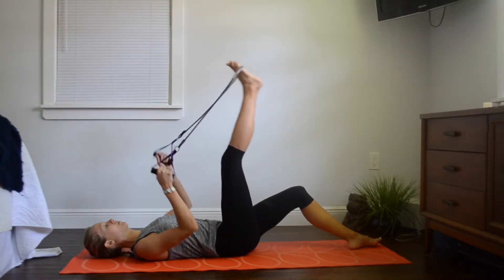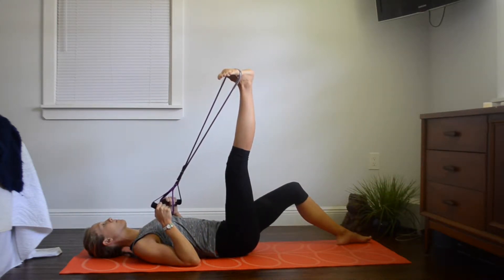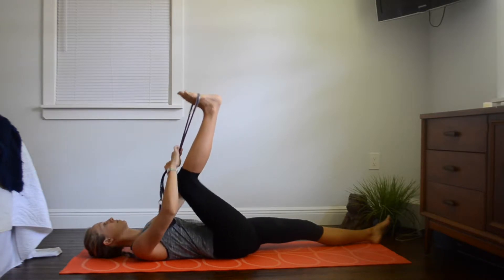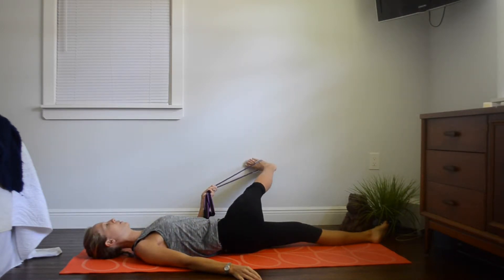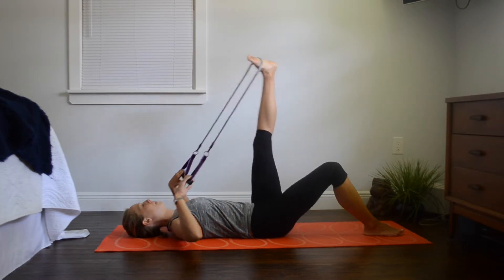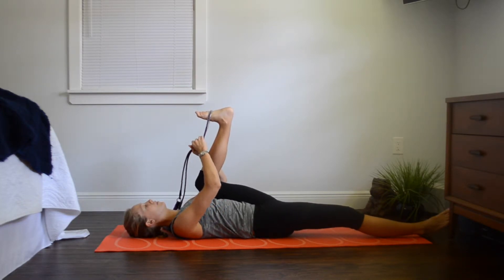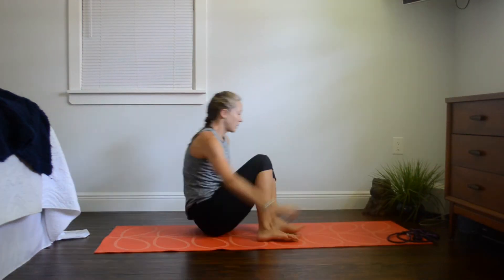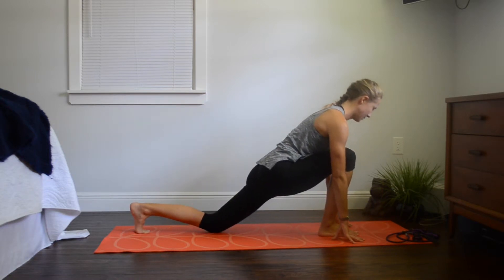FULL BODY STRETCH FOR TIGHT HAMSTRINGS AND SCIATICA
If you suffer from sciatica, have tight hamstrings or just need a full body stretch, then this is for you:)

OH and we do love your feedback.

Band = TJ MAX
Mat = TJ MAX

Follow on social media to keep up to date on our health and fitness tips and tricks.